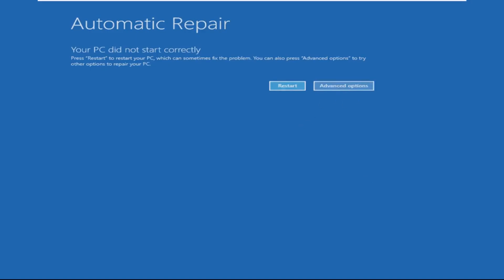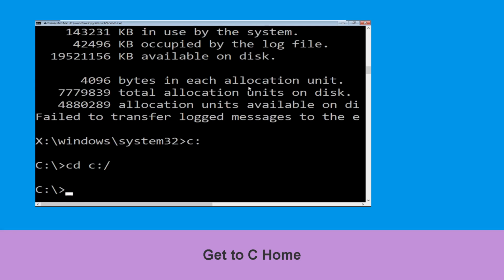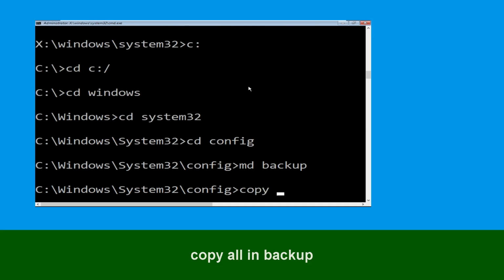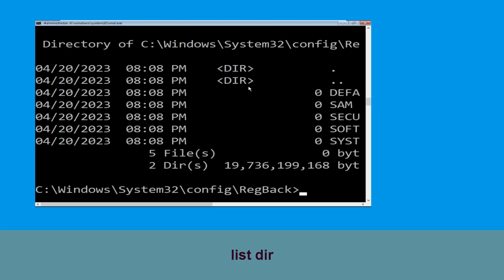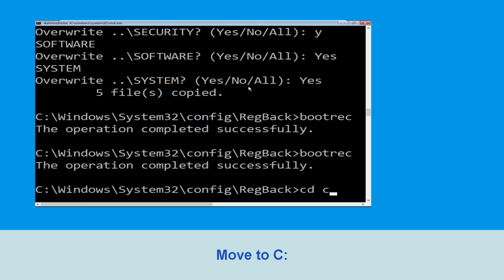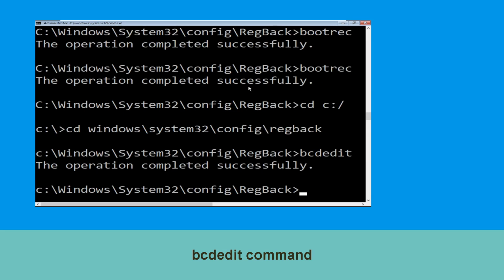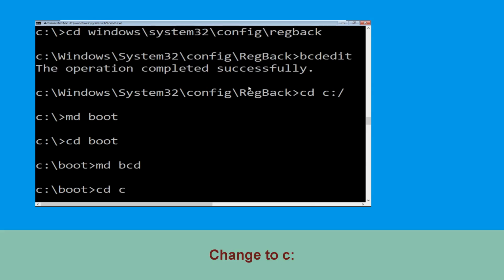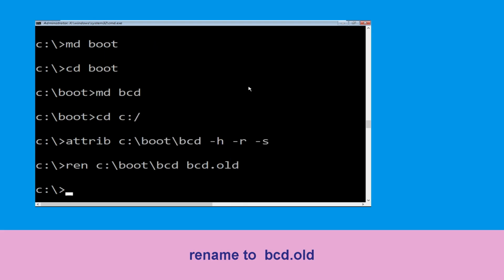Fix Error Code 0x000000B8 Windows 10 Blue Screen Error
• IRQL_NOT_LESS_OR_EQUAL Error
• BAD_POOL_CALLER Error